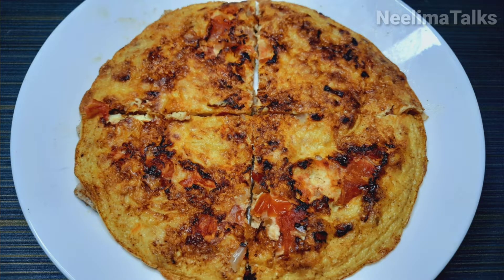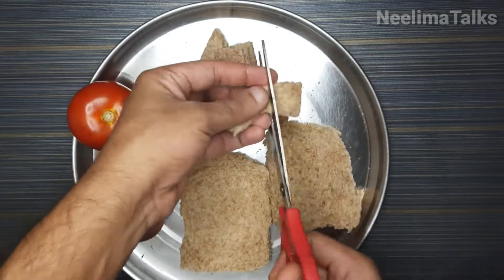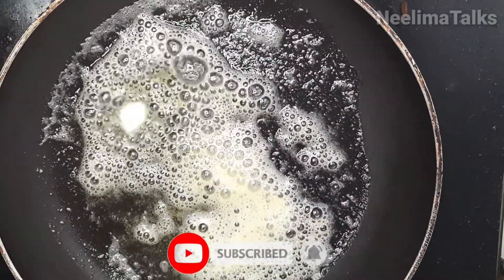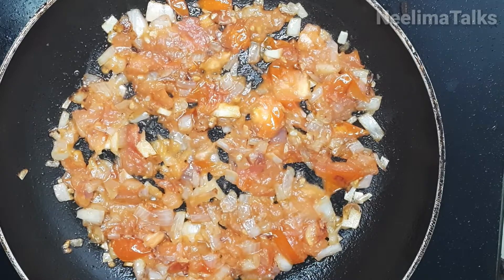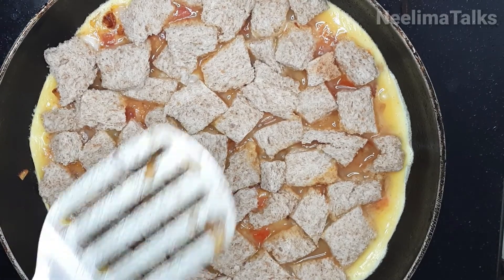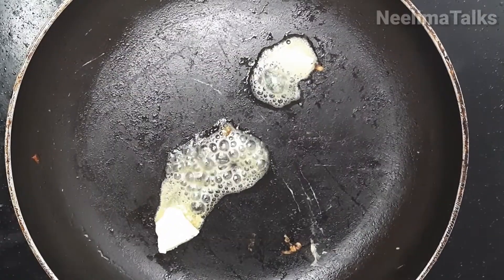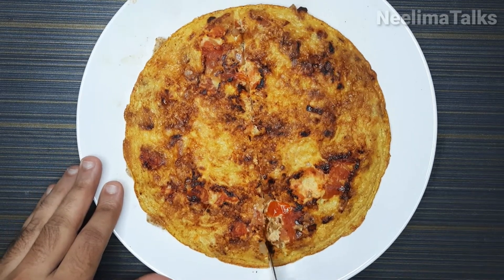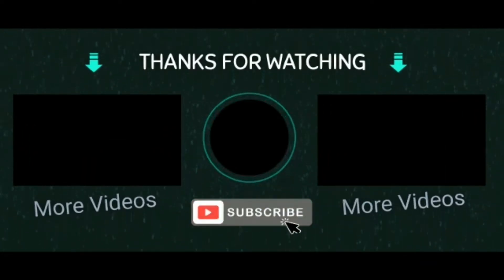బ్రెడ్ ఆమ్లెట్ పిజ్జా || Bread Pizza || Bread Omelet Pizza Recipe in Telugu || Neelimatalks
SOCIAL MEDIA

Please check my other video playlists below.